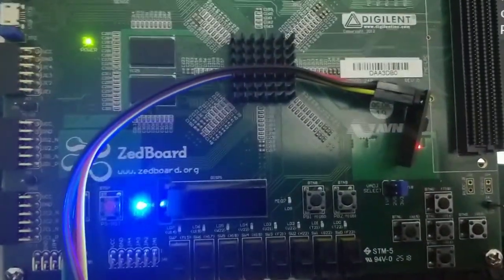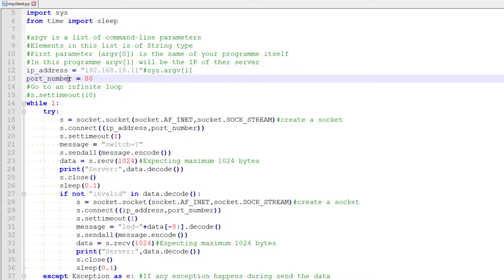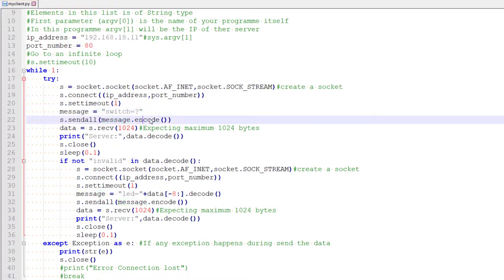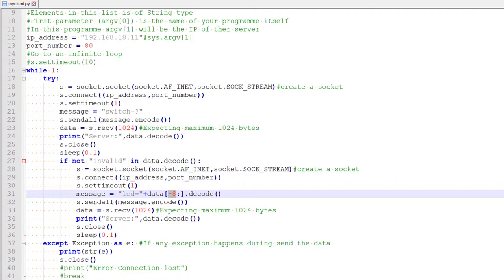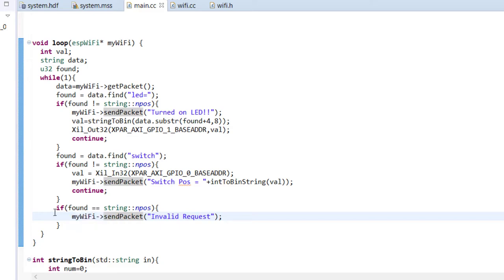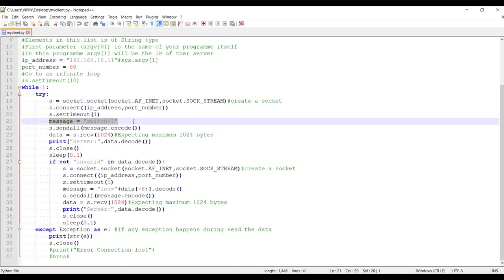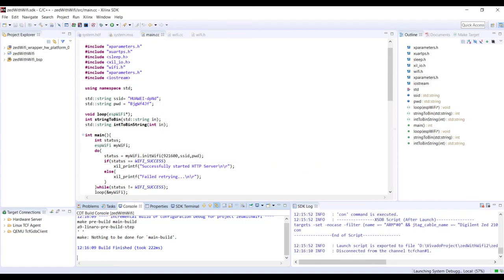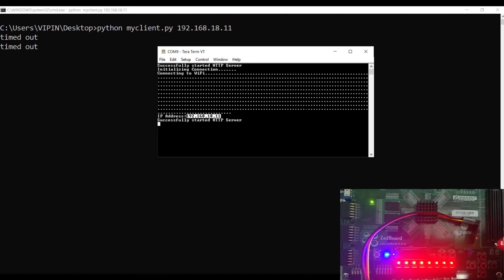Connecting ZedBoard with Wifi. Controlling Peripherals Programmatically Part 3